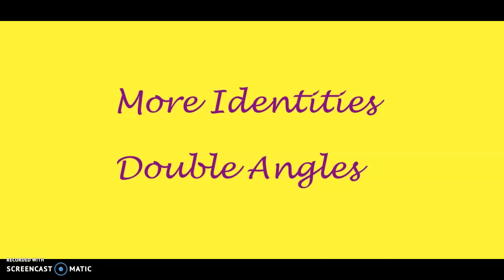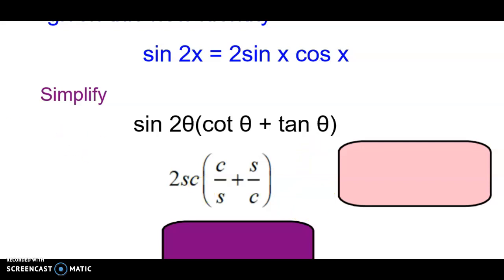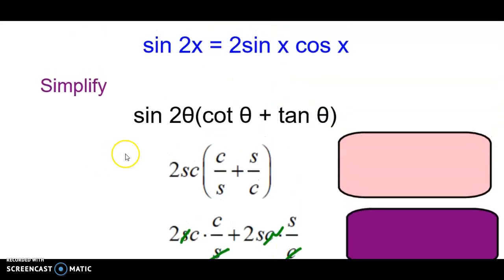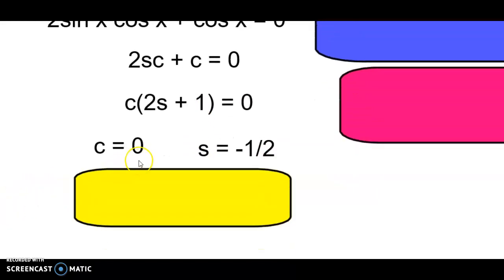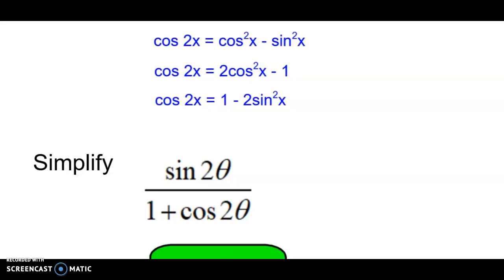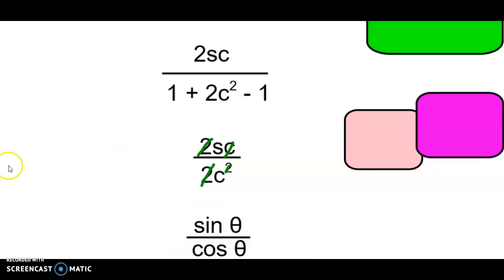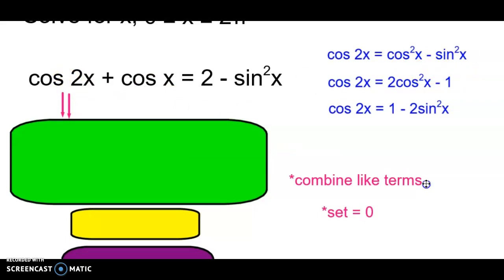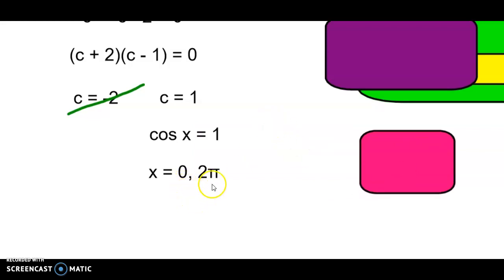Trig Equations with double angles